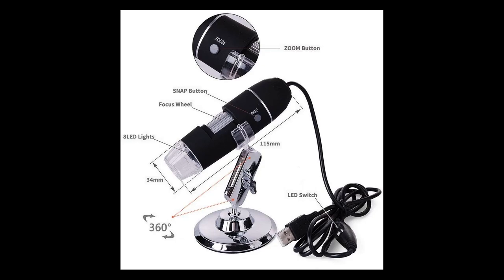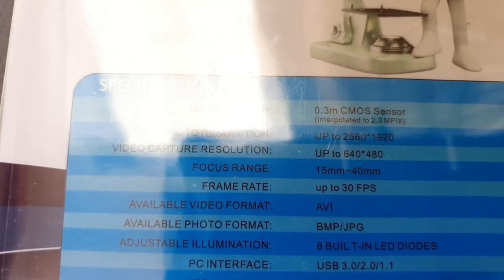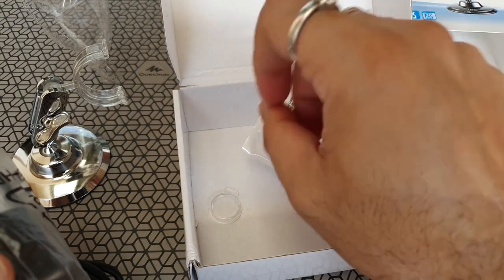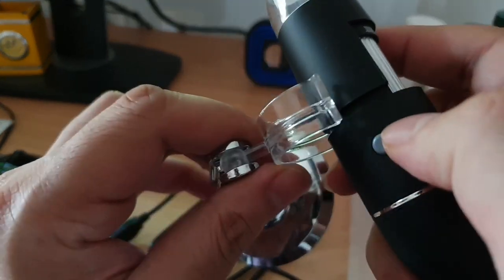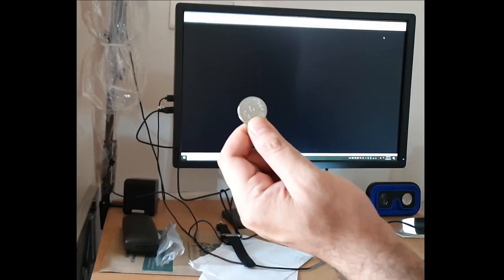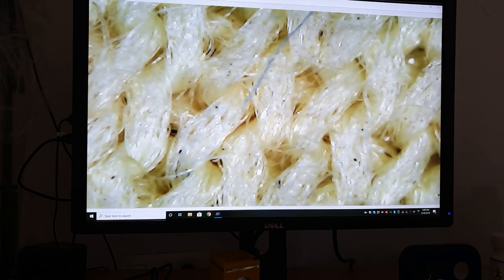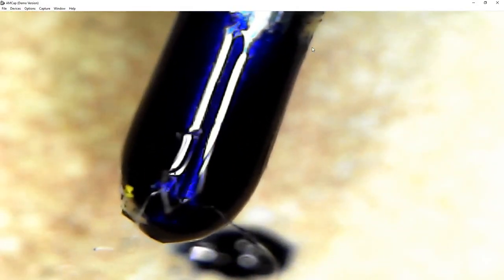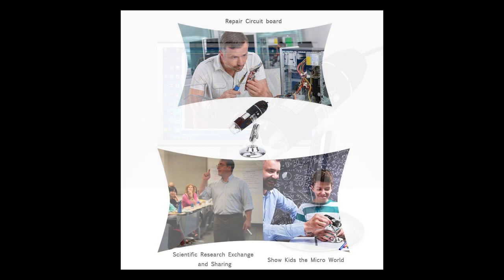Digital Microscope for Kids - Upto 1000 X (claimed)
A perfect gizmo gift for those who love Microscopes! This little LipiWorld® USB Digital Microscope is portable and claims 1000x magnification (doubt it). It has 8 LEDs to light up the subject. This Mini Microscope comes with a stand. Works via USB using a PC, laptop or Android device.

It's not for professional use, does a good job magnifying small household items, and makes for a great gifting idea for kids 😉.